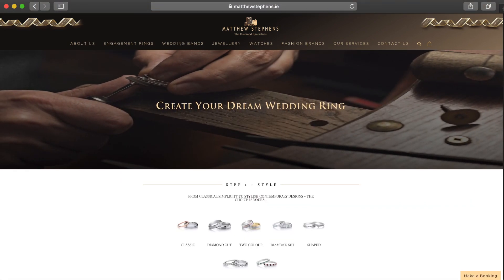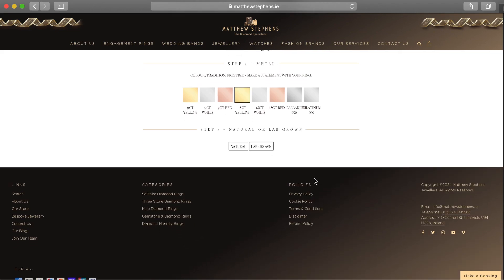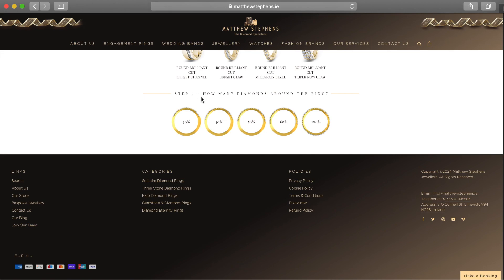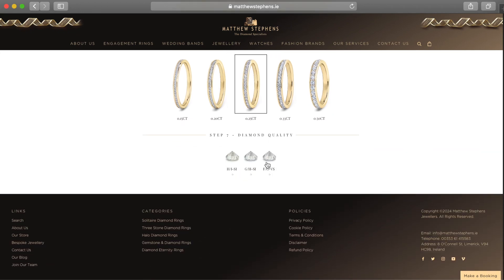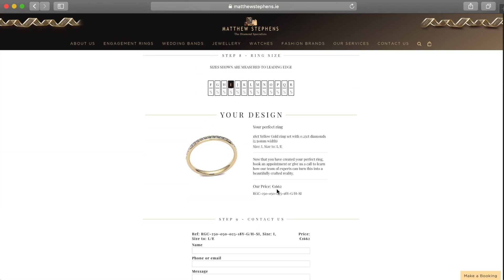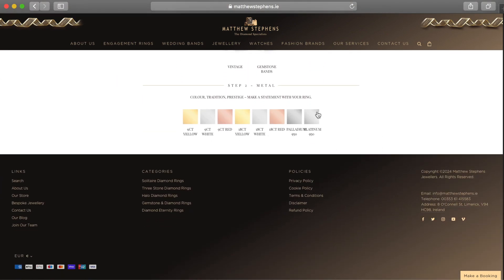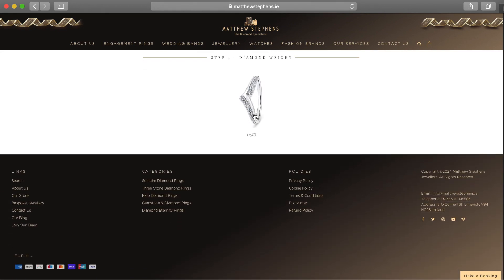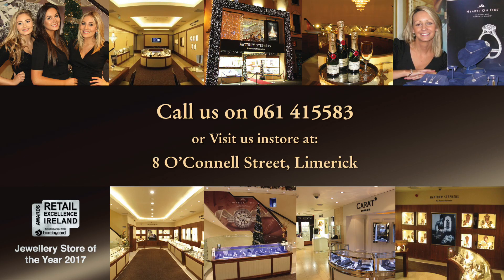Website Wedding Ring Builder Womens for Youtube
Matthew Stephens Jewellers Limerick, Ireland's Finest Diamond Destination with the Largest Collection of Diamond Engagement Rings and Diamond & Gemstone Jewellery. Find your perfect piece with the advice from our Diamond Specialists and our Best Price Guarantee

Our Three Level Luxury Store is only 1 hour from Cork, 1.5 hours from Galway and 2 hours from Dublin.

Prepare yourself for a wealth of breathtaking diamond jewellery